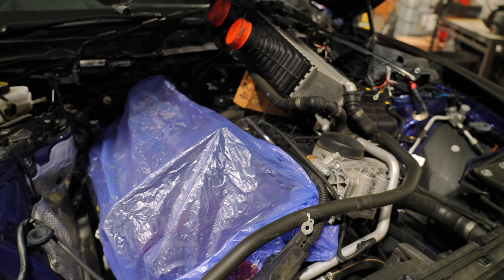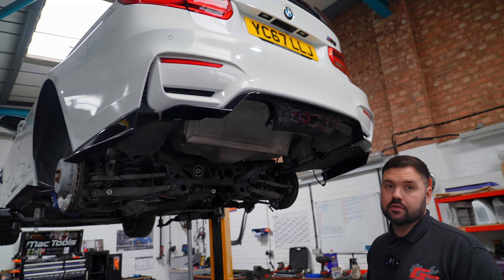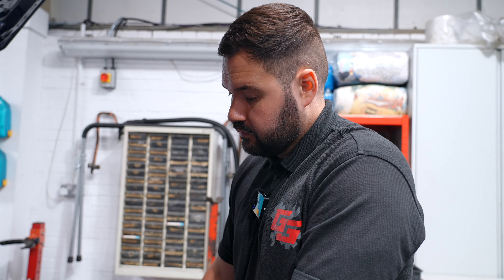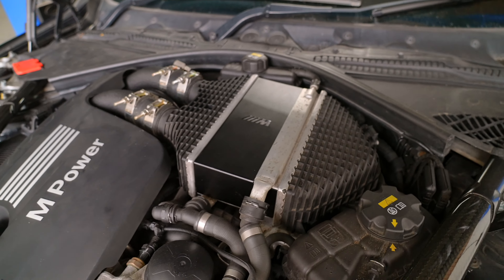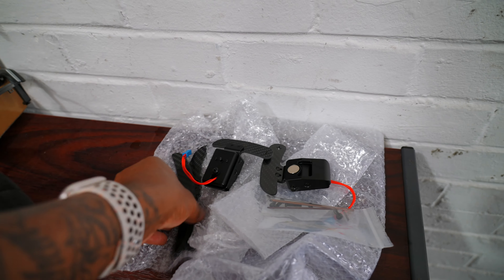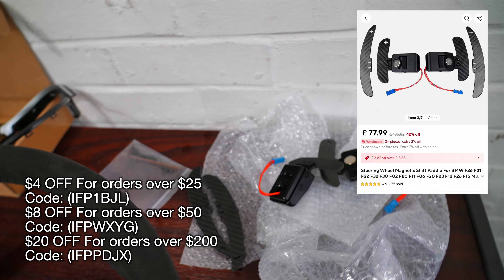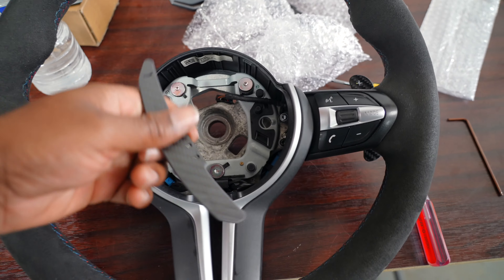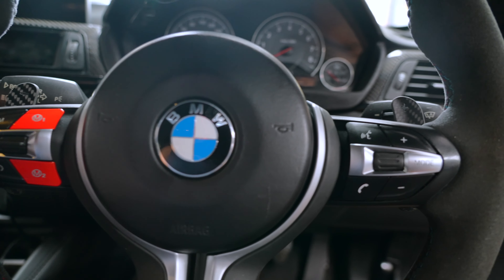MODIFYING MY BMW M4 WITH ALIEXPRESS PARTS!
Hey everyone! 🚗💨 Welcome back to the channel! Today, I'm fitting some must have mods to my BMW M4 from AliExpress. In this video, I’ll show you the parts I chose, the installation process, and the final look. Plus, I'll share my thoughts on the quality and fitment of these affordable mods.

Whether you're looking for inspiration or practical tips for your own car mods, this video has got you covered!

$4 OFF For orders over $25
Code: 【IFP1BJL】
$8 OFF For orders over $50
Code: 【IFPWXYG】
$20 OFF For orders over $200
Code: 【IFPPDJX】

Used in this video:
ITEM:
CAMERA USED